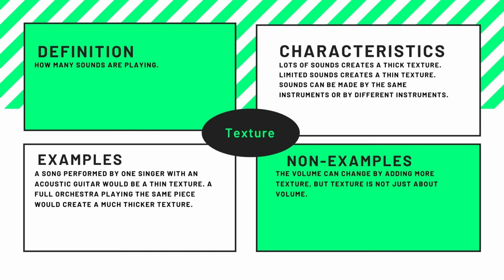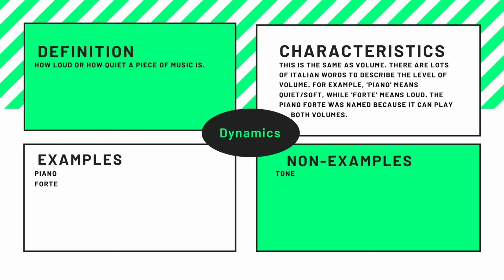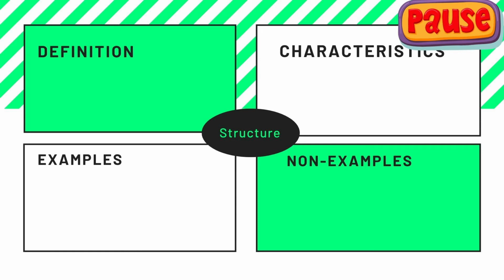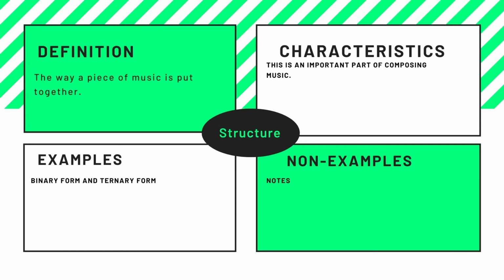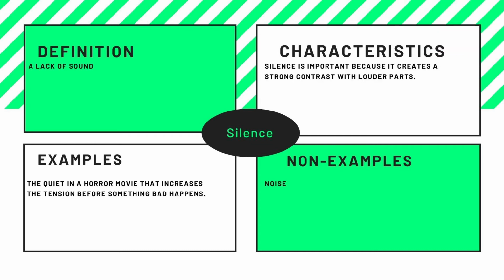1.20 Actual Words from Music with Mr Sheard Part 2 (Unit 1 - Academic Vocabulary)